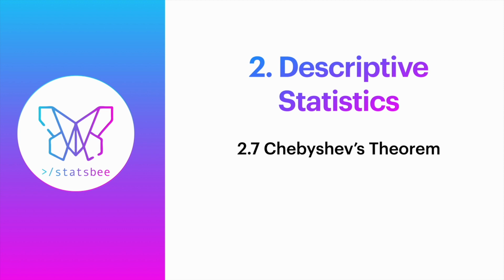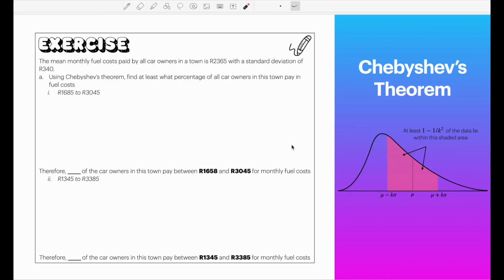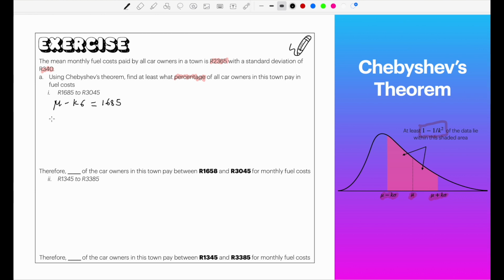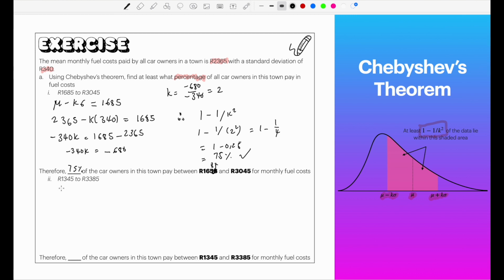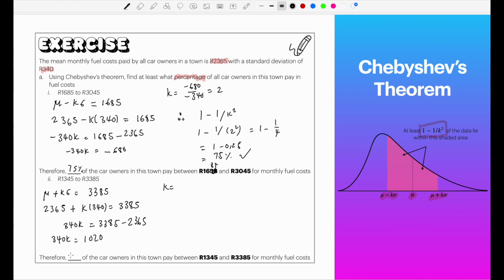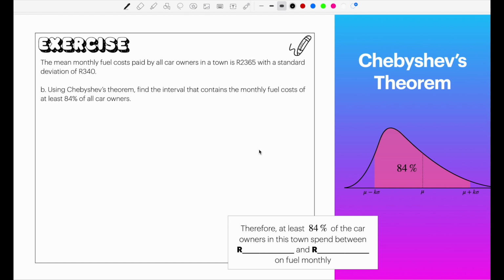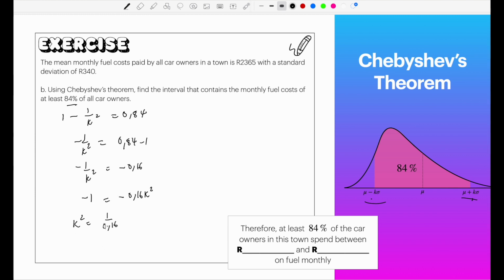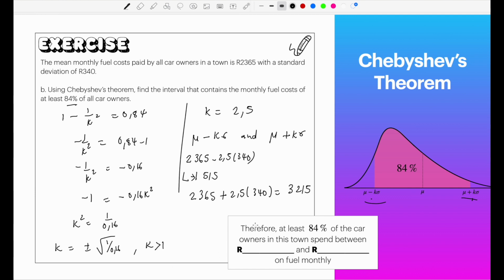Chapter 2.7 Chebyshev's Theorem + Exercise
This is an introductory lecture plus an exercise on the Chebyshev's Theorem, where we can calculate intervals and proportions of data that is not necessarily bell-shaped

Please post any questions in the comments and I will attend to them as soon as I can. Feel free to post in English or IsiZulu.